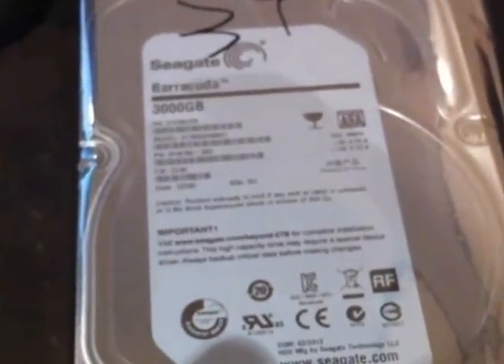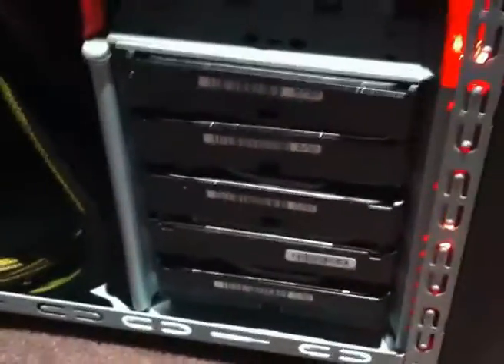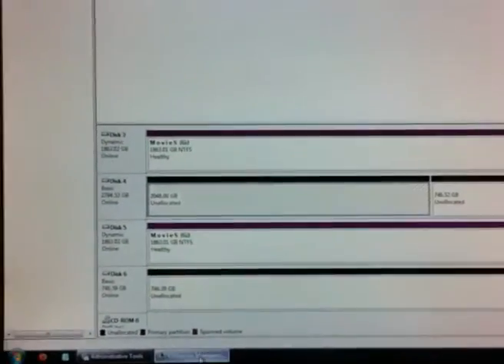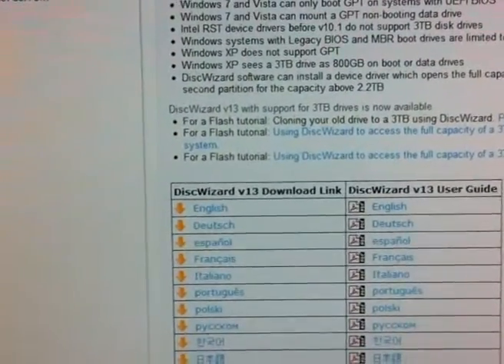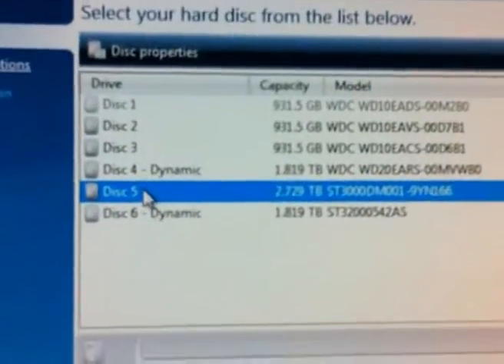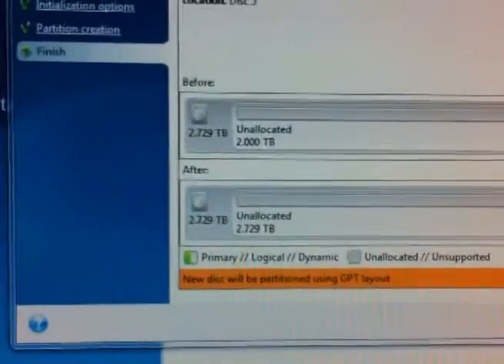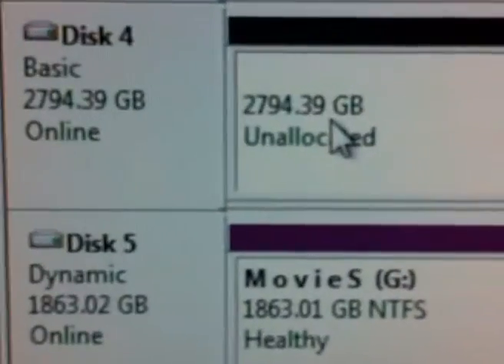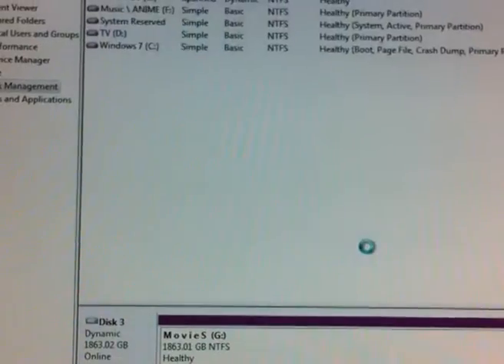Seagate Barracuda 3TB 6Gbps Hard Drive - SETUP GUIDE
Find out just how easy it is to setup a new Segate 3TB internal hard drive with Windows 7.